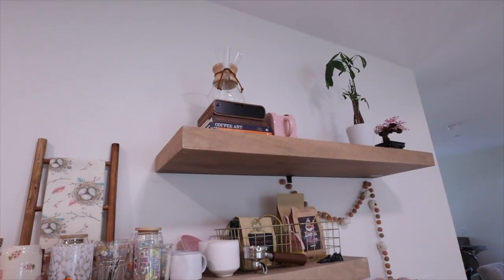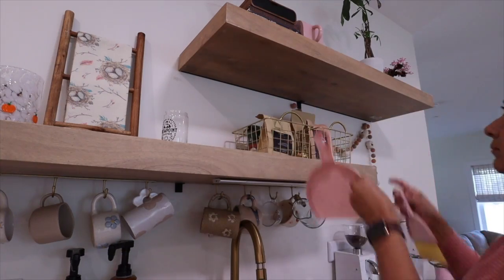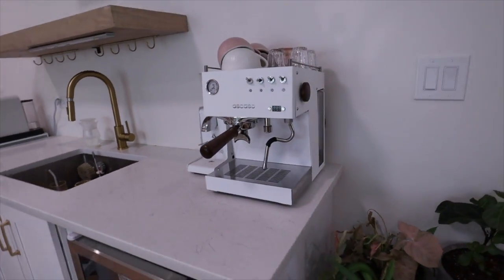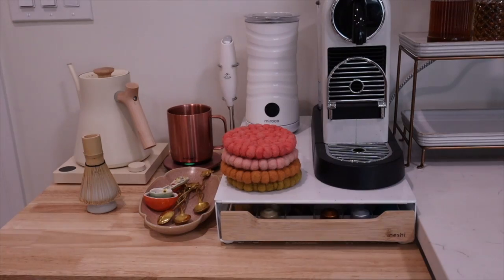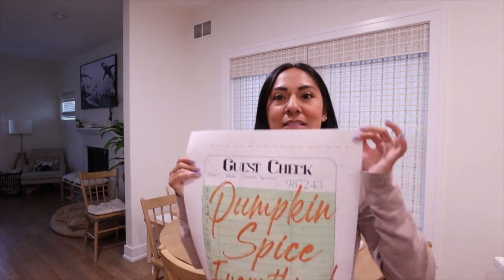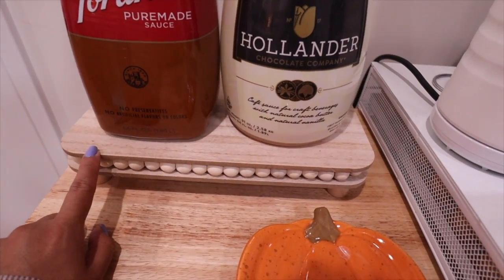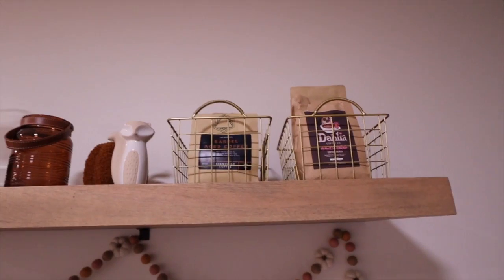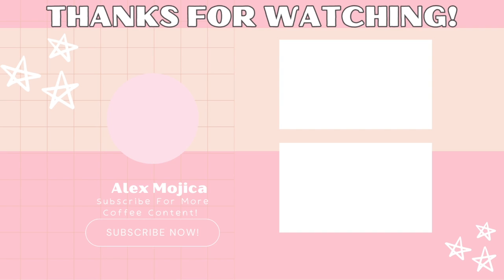Fall Coffee Bar Decorate 2023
Products Mentioned:
Storage Bins
Nespresso Freddo Intenso Original Line Capsules
Glass Espresso Cups
Capsule Holder
Two tiered tray
Etsy print
Pumpkin Pie Sauce
White Chocolate Sauce
@home pumpkin glass mug
Bitter Bottles
Monin Sauces
Torani Caramel Sauce
Anthropologie Blue Pumpkin Mug
Ember mug
Storage Filter Holder
Knock box
Espresso tools

106 W Calendar Ave #182
Lagrange, IL 60525

I am a 35 year old stay at home mom who loves all things cozy and coffee. Here on my channel you will find cozy videos about coffee, DITL, clean with me, shop with me,coffee reviews,home decor,baby stuff and much much more but make it cozy. I hope you can stick around while I document my life's journey as a stay at home mom. 💕